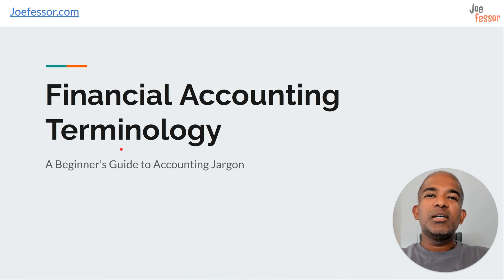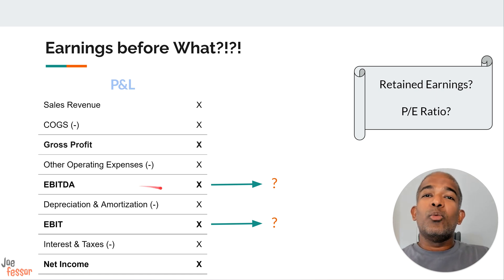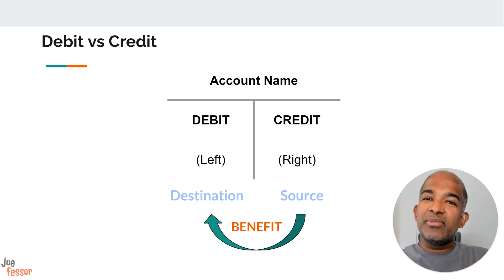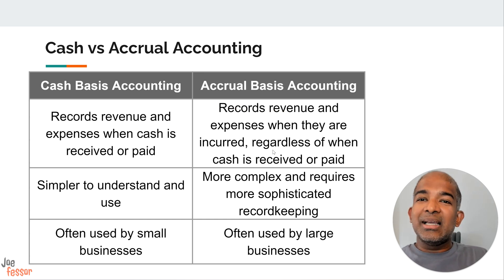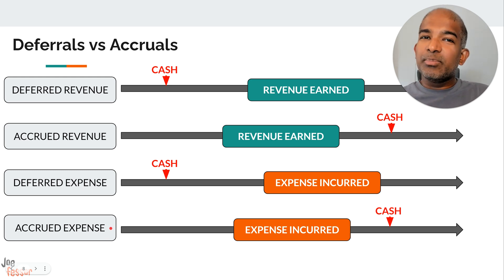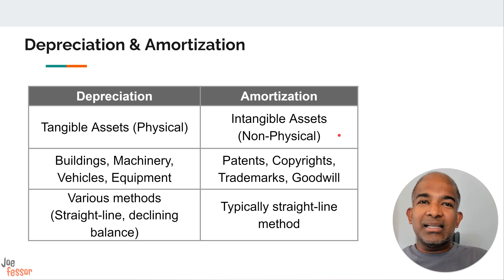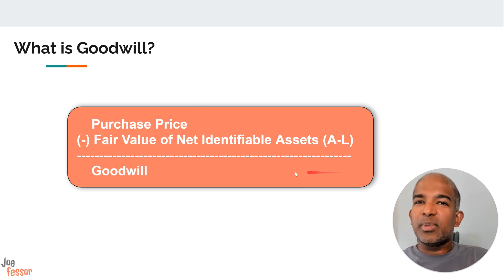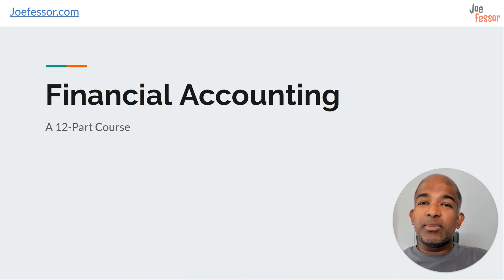Financial Accounting Terminology | A Guide to easily misunderstood Terms & Concepts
Ever stumbled over terms like 'accruals' or 'depreciation' or 'goodwill' and wondered what they really mean? Or maybe you've been confused by different accounting words that seem to say the same thing? Are you stuck memorizing accounting terms without really understanding them? Well, you're not alone!

Hi there! If you’re new here, my name is Joe.  and I make videos that help to simplify complex topics like accounting, economics, statistics, finance, or other related fields and make them accessible to everyone. My goal is to supplement your learning process, whether you're a student, a professional, or just someone who wants to be more financially literate. So, if you're ready to ditch the flashcards and truly grasp the concepts behind accounting, economics, and more, you're in the right place. Stick around, and let's learn together!

In this video, we'll focus on some of the most confusing terms and concepts in financial accounting, so you can finally make sense of it all.

00:00 Accounting Jargon Explained
01:01 Revenue | Sales | Turnover
01:46 Profit | Income | Earnings
02:34 EBITDA | EBIT | Retained Earnings | P/E Ratio | EPS
04:27 Debit vs Credit
06:09 Cash vs Accrual Accounting
08:15 Receivables vs Payables
09:41 Deferrals vs Accruals
11:16 What is Equity?
12:49 Depreciation & Amortization
14:50 What is Goodwill?
16:46 Book Value vs Market Value